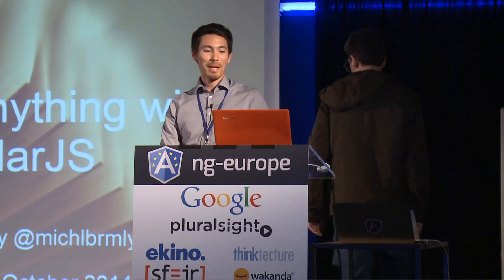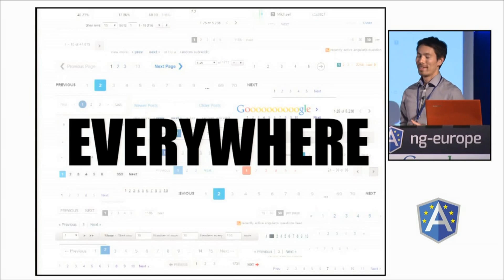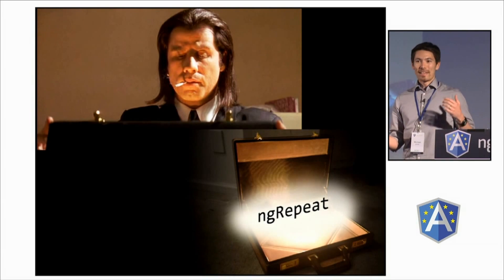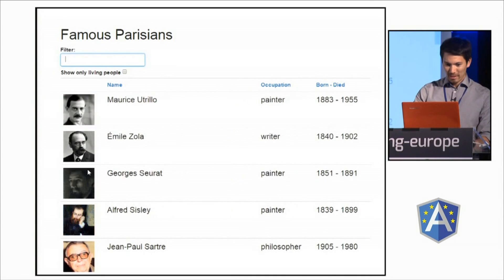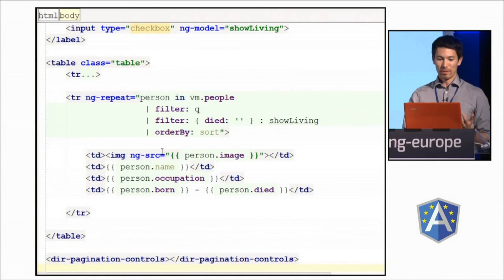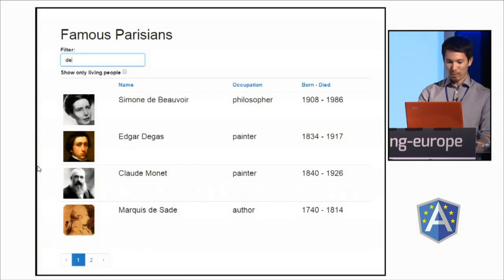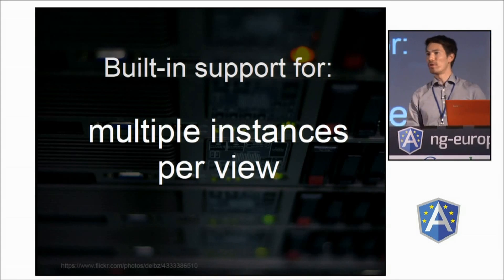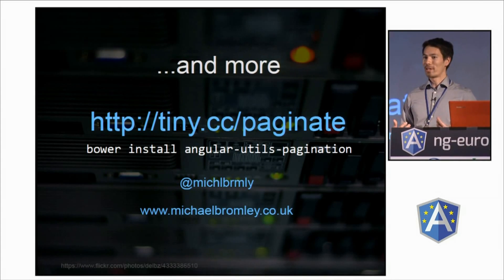Paginate anything in AngularJS by Michael Bromley at ng-europe 2014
Pagination is an all-but ubiquitous element of UI design, yet you may find yourself re-inventing a pagination solution with each new Angular project. Faced with this problem, I wanted something I could drop in to any project, which would be as simple and intuitive as ""ng-repeat with page links"". I'll demonstrate my solution which makes powerful, flexible pagination as simple as adding a couple of lines to your HTML, with *no* extra code needed in your controller.
Yes, pagination is not exciting or cool, but you *will* need to use it, and this may make your life much simpler!